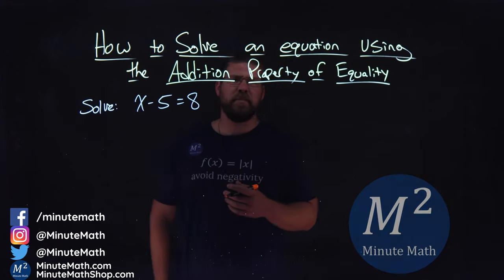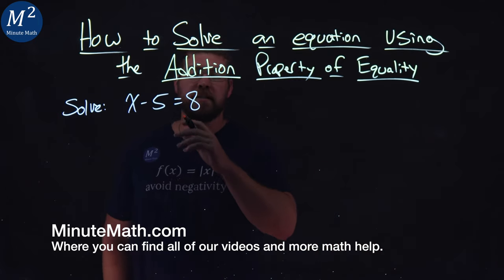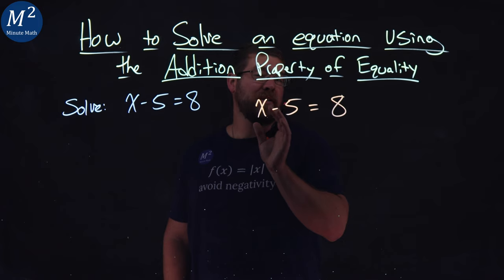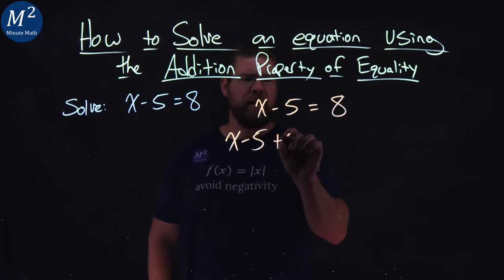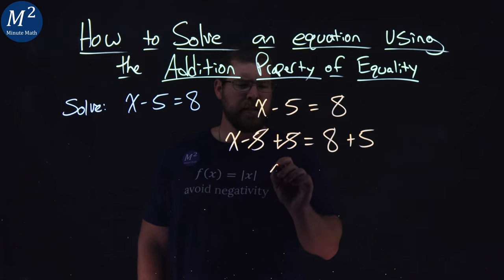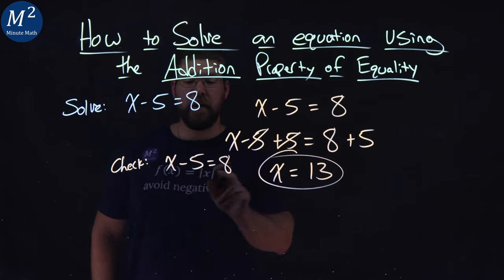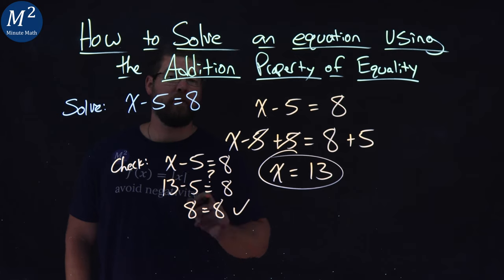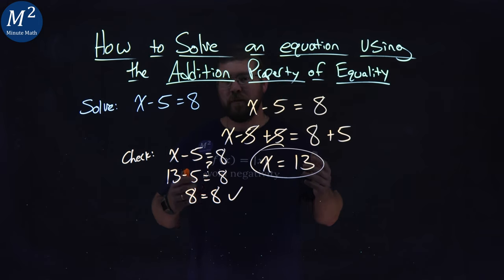How to Solve an Equation Using the Addition Property of Equality | Part 1 of 2 | x-5=8 | Minute Math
In this video we learn how to solve an equation using the addition property of equality. We solve x-5=8.
The steps to solve an equation using the addition property of equality are:
1) Use the Addition Property of Equality to isolate the variable.
2) Simplify the expressions on both sides of the equation.
3) Check the solution.

Amazon Store Front: How we make our videos, Recommended Educational Resources, Etc.:

Marecek, L., Anthony-Smith, M., & Mathis, A. H. (2020). Use the Language of Algebra. In Prealgebra 2e. OpenStax.